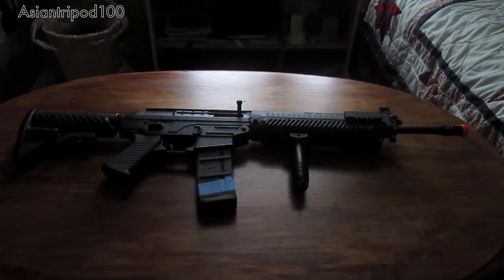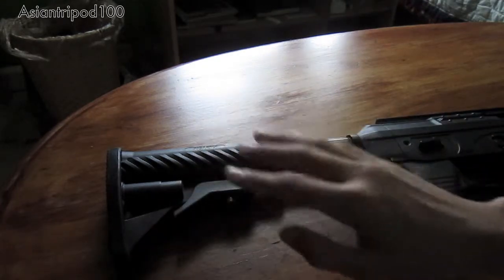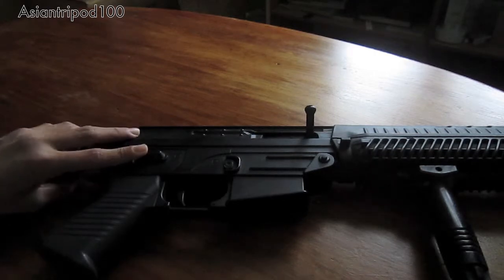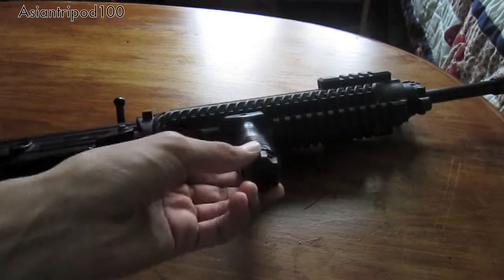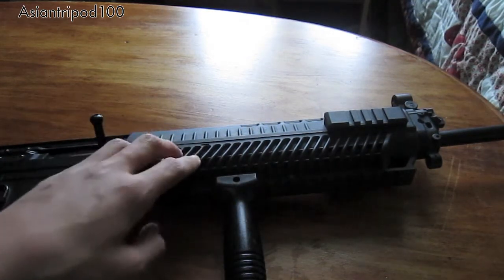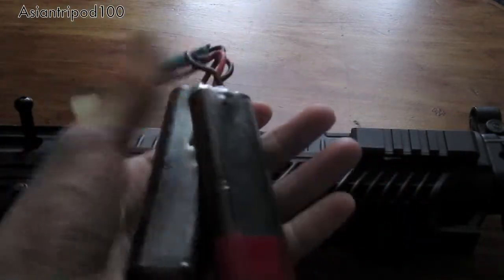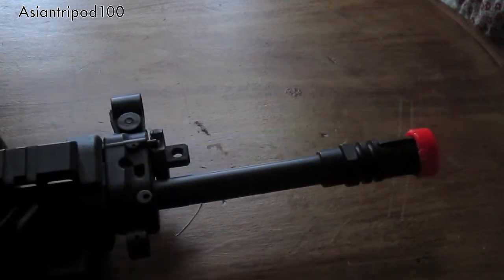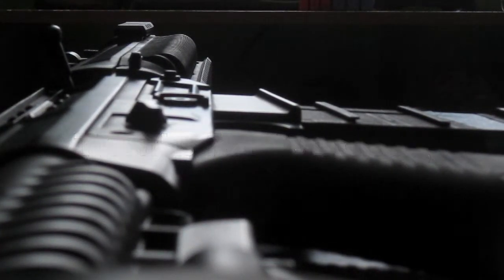Airsoft Sig 556 Review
the sig 556 review